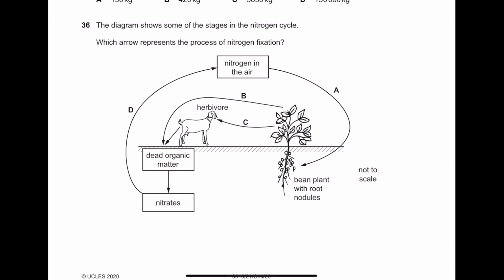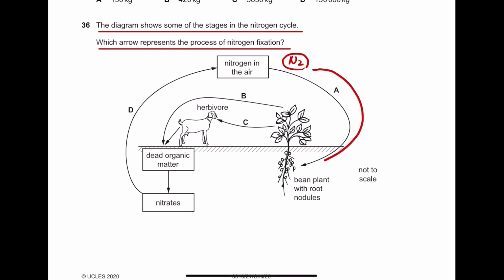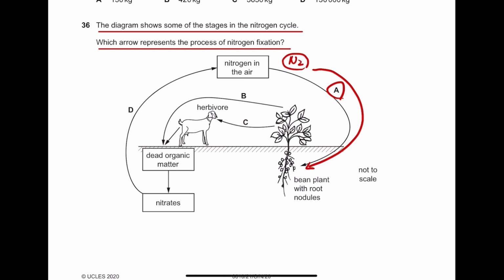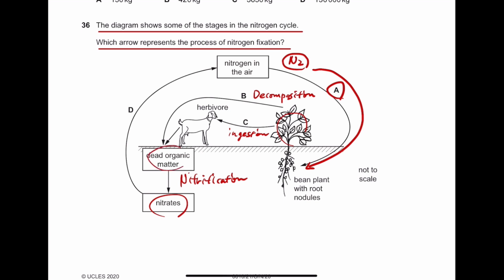Q36 The diagram shows some of the stages in the nitrogen cycle. Which arrow represents the process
Q36 The diagram shows some of the stages in the nitrogen cycle. Which arrow represents the process of nitrogen fixation?